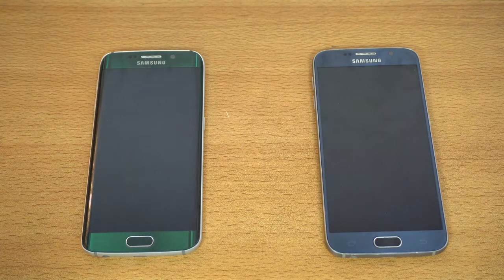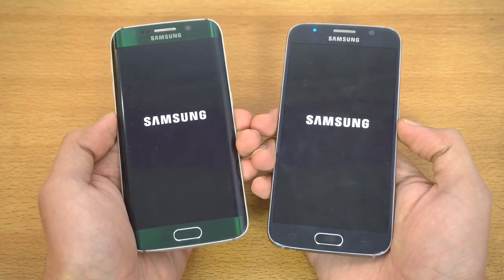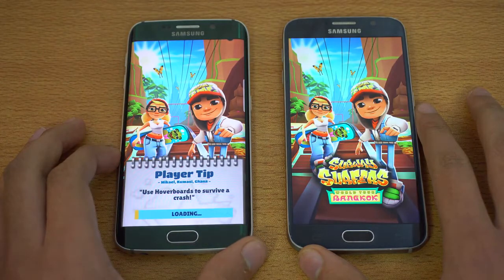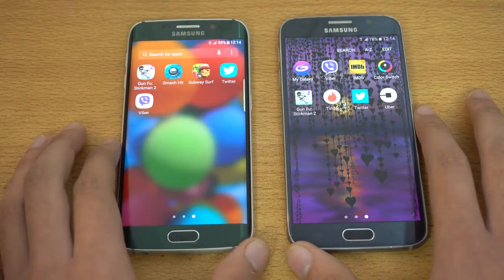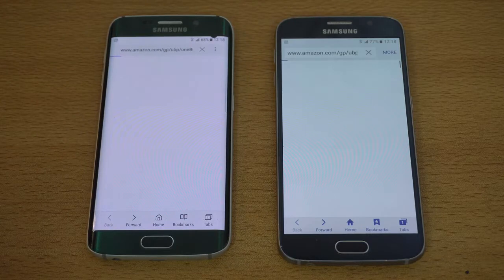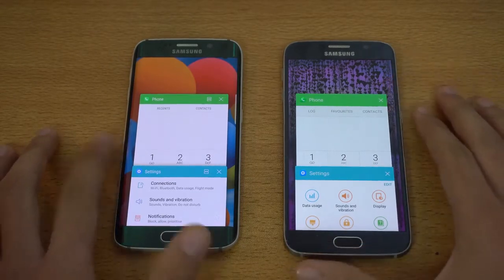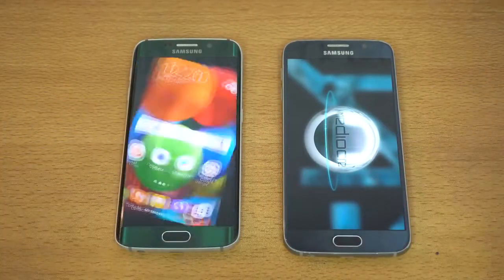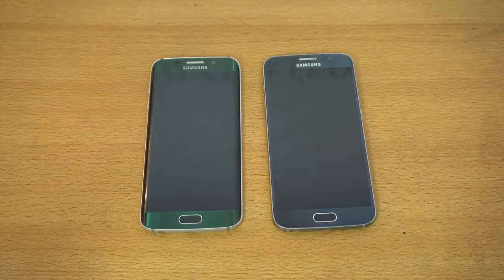Samsung Galaxy S6 Edge Android 7 0 Nougat vs Galaxy S6 Android 6 0 1 Speed Tes